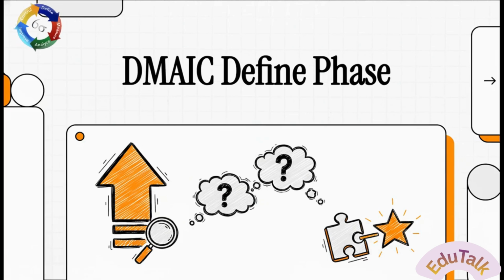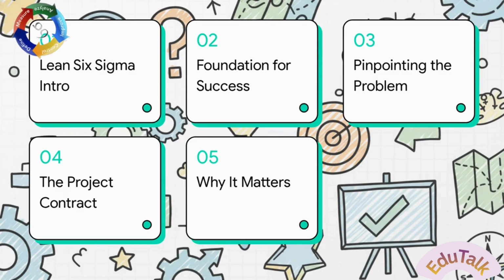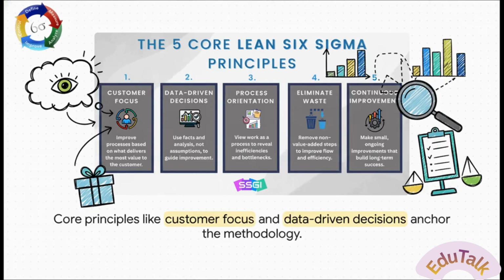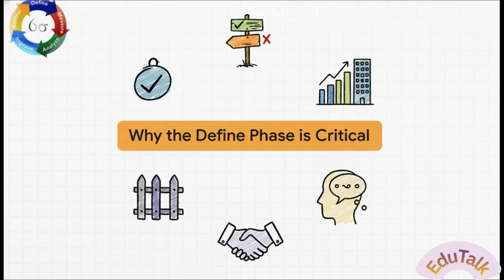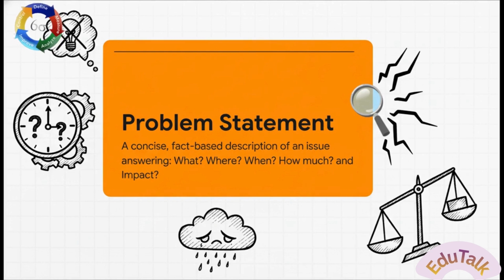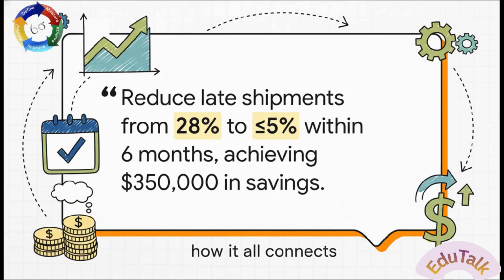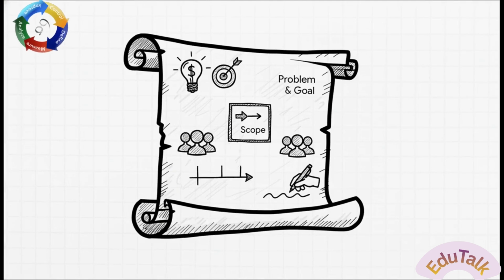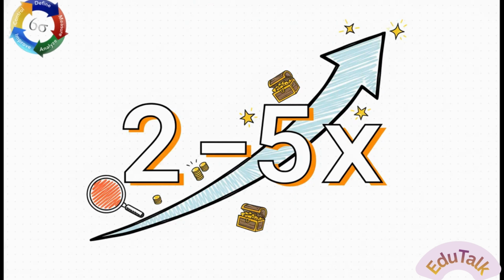6 DMAIC Define Phase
Welcome to the "Six Sigma Mastery" series – your complete guide to understanding and applying one of the world's most powerful process improvement methodologies!

Six Sigma (6σ) is a data-driven approach that helps organizations achieve near-perfection by reducing process variation and defects to just 3.4 per million opportunities (99.99966% accuracy). From its origins at Motorola and massive success at General Electric, to modern Lean Six Sigma integration, this series breaks down every key concept, tool, and framework in clear, practical detail.

Whether you're a beginner preparing for certification (Yellow/Green/Black Belt), a manager driving operational excellence, or simply interested in quality management, this series covers:
• The fundamentals of variation reduction and why it matters
• Core frameworks: DMAIC (for improving existing processes) and DMADV (for designing new ones)
• Critical concepts like CTQ, DPMO, Pareto Principle, and muda (waste)
• Roles, belts, culture of continuous improvement, and real-world business benefits

Each video focuses on one specific segment of Six Sigma for easy learning and reference.